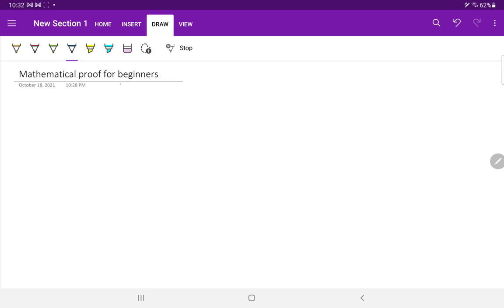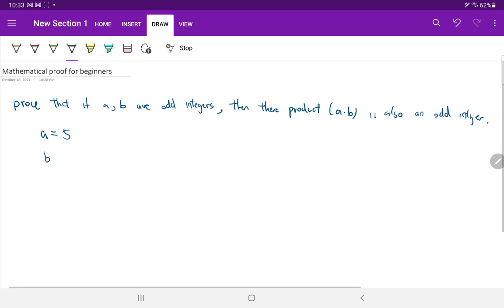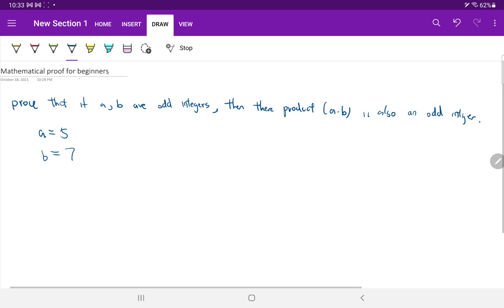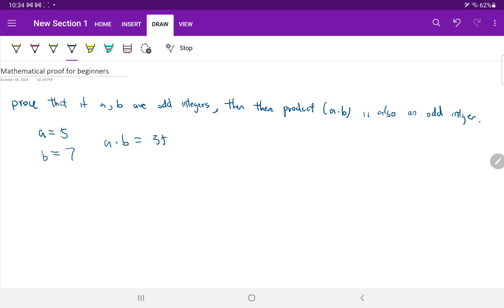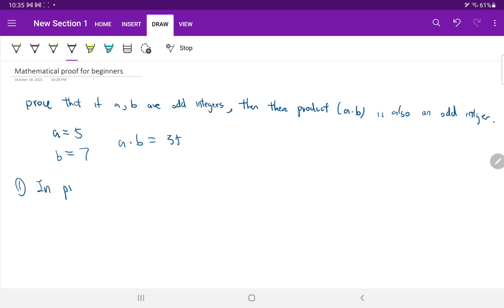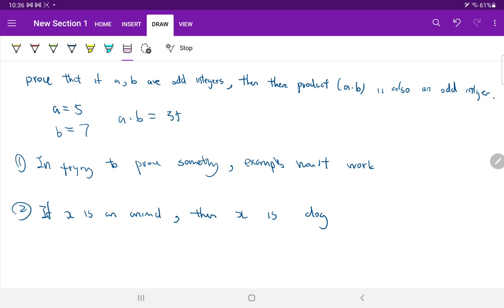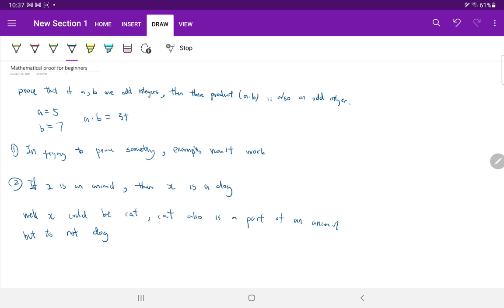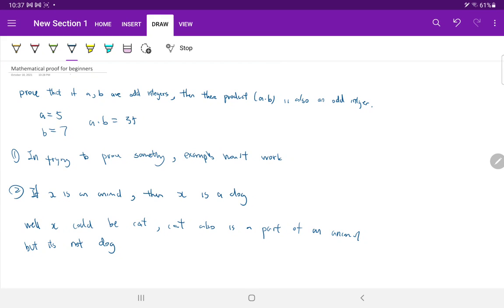Mathematical proof for beginners